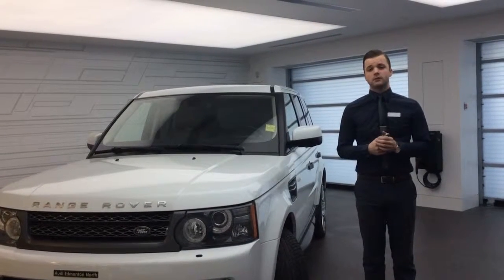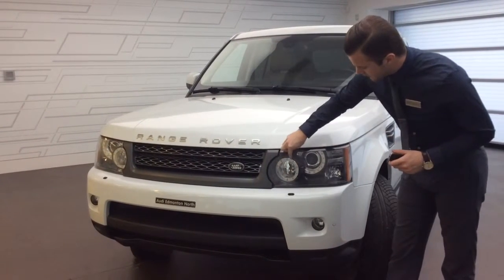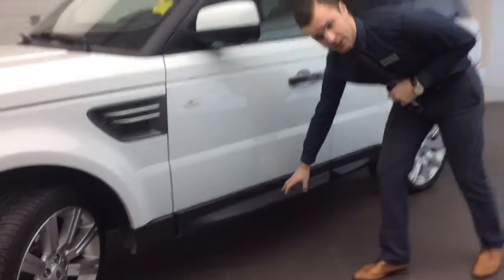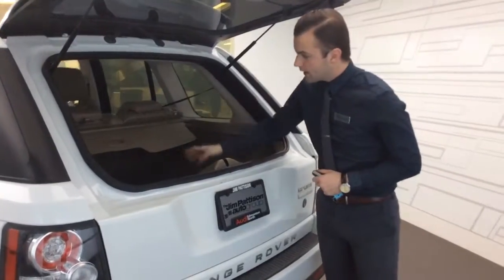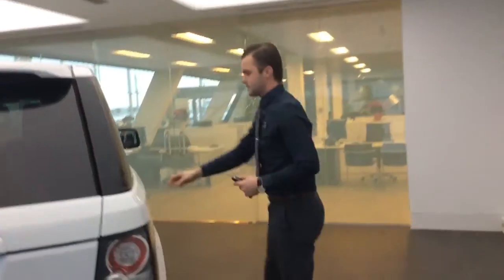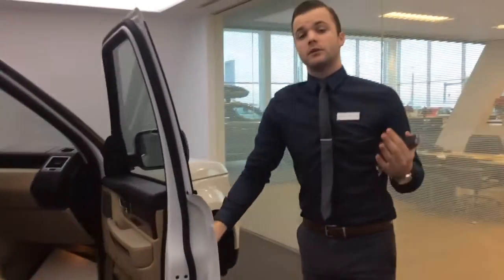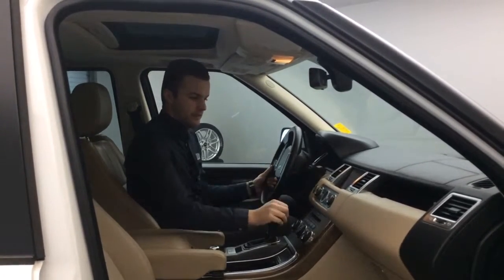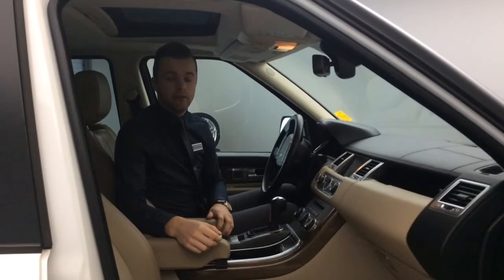Personalized Video Walk-around on 2011 Land Rover from Audi Edmonton North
Customer Information Package for Barbara. Information provided by Joshua Couch - Audi Brand Specialist.